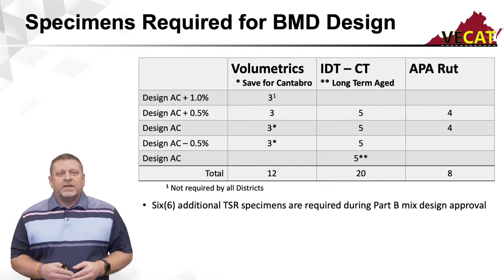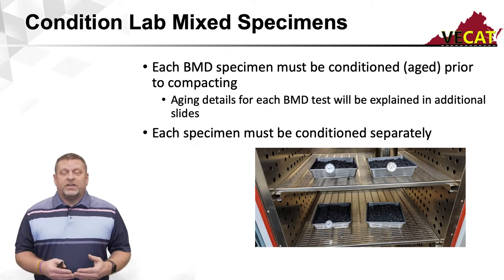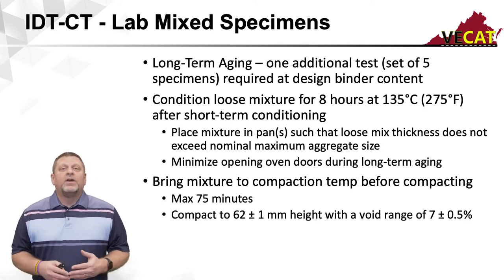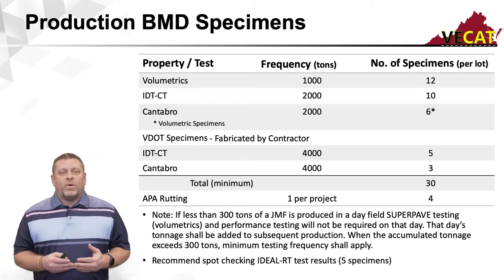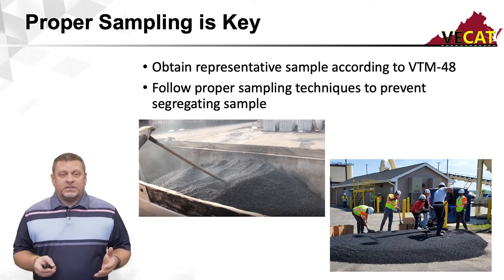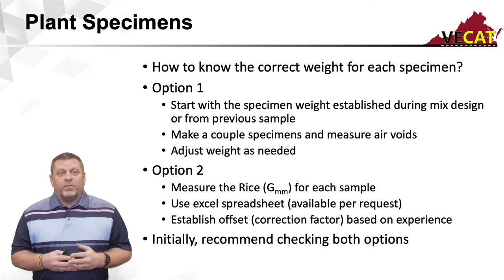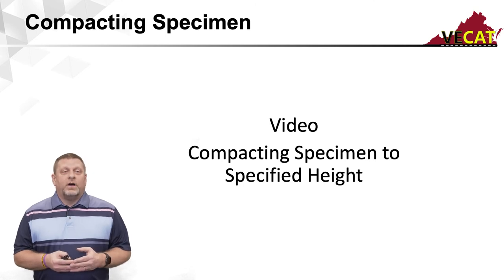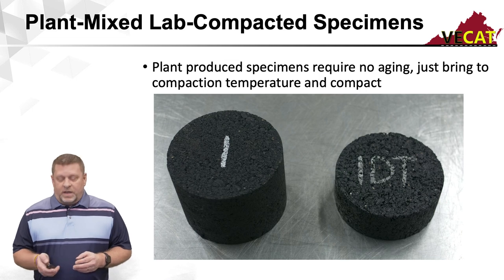Preparing Specimens for BMD Testing